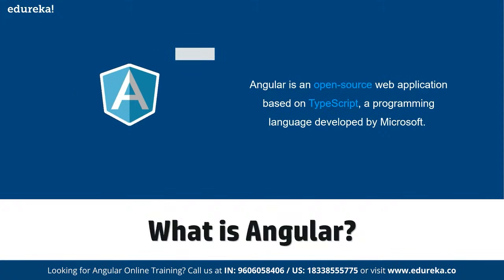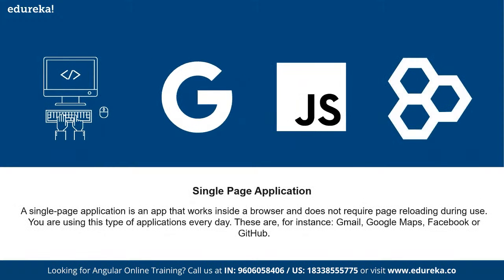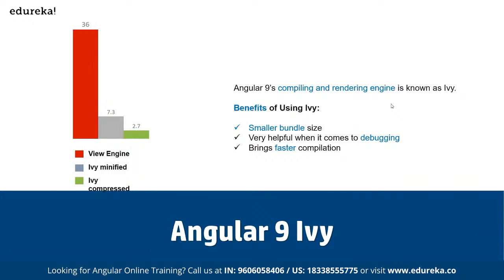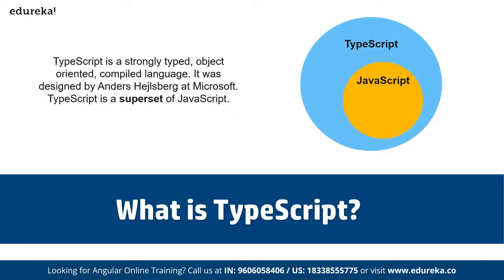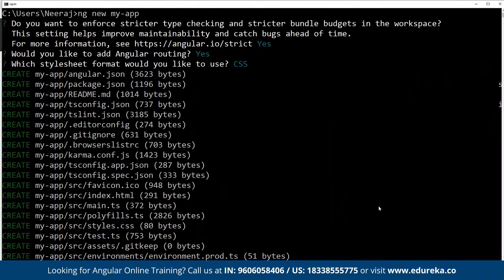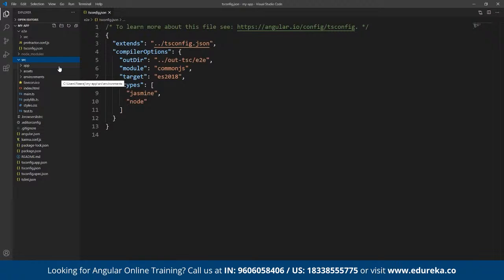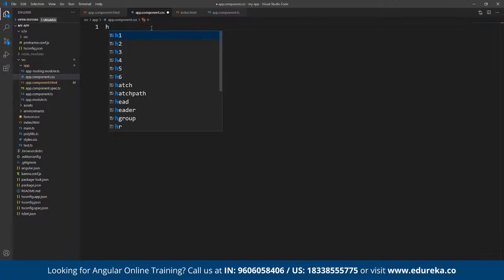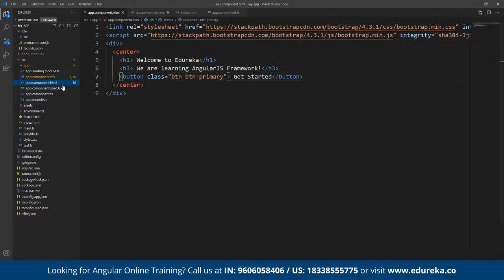Learn to build a Project in Angular 9 | Angular Tutorial For Beginners | Edureka | Angular Live - 2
This Edureka  video will help you "Learn to build a Project in Angular 9" with practical implementation.

1. This is a 4 Week Instructor-led Online Course, 20 hours of assignment and 20 hours of project work
2. We have a 24x7 One-on-One LIVE Technical Support to help you with any problems you might face or any clarifications you may require during the course.
3. At the end of the training, you will have to work on a project, based on which we will provide you with a Grade and a Verifiable Certificate!

Angular certification training at Edureka will help you in learning the following :

1) Describe Client Side MVC, SPA, and Typescript
2) Discuss and Apply various application designs, testing practices, and related development tools DI
3) List different ways of development using alternate APIs and use them as peruse cases
4) Explain XHR communication, Form manipulation, and REST API communication
5) State Async supporting libraries/features like Promises, Observable
6) Describe Internationalization/Localization, and External libraries like JQuery, Bootstrap, incorporation
7) Explore Upgrading from 1.X AngularJS Application, and Multi-Device/Cross-Platform application
8) Illustrate how to use Node.JS, MongoDB (MEAN Stack) to create simple functioning RESTful APIs yourself.
9) Work on a real-life project, implementing an Electronic Voting System to learn 10) Create-Read-Update-Delete concepts and derive Business Insights.
11) A working code base implemented for a real-life project using MEAN stack to learn integration of different frontend requirements into a single project - Shopping Cart
12) Working code bases implemented for a real-life project using Firebase - Grocery List Management / Employee Management.

1) UI Developers and Technical Leads
2) Developers upgrading from AngularJS 1.x or above
3) Freshers and aspiring UI (JavaScript) developers
4) Full Stack Developers
5) QAs, Architects, and Technical Project Managers